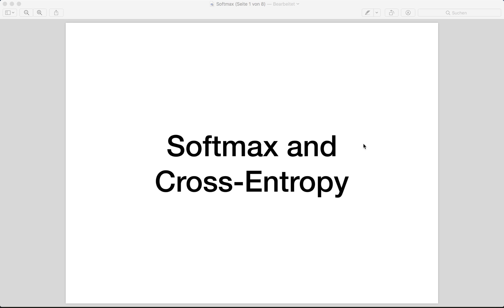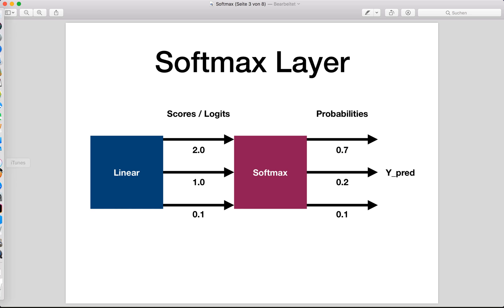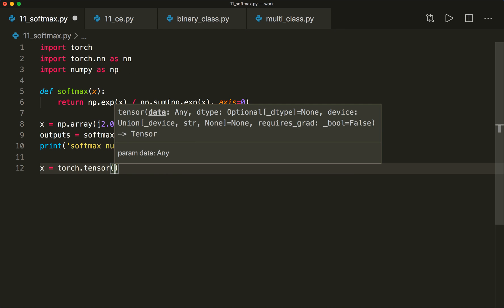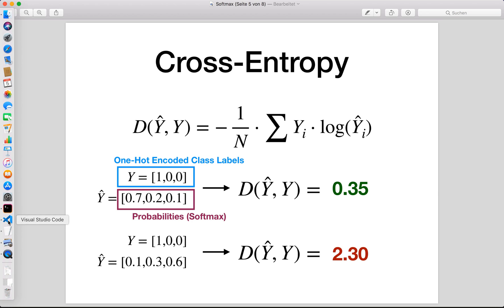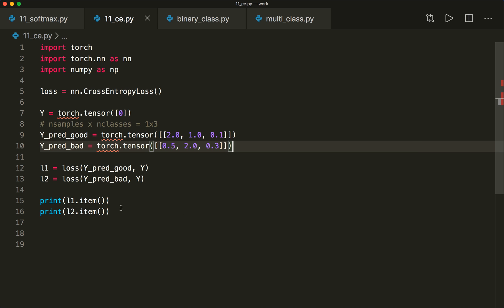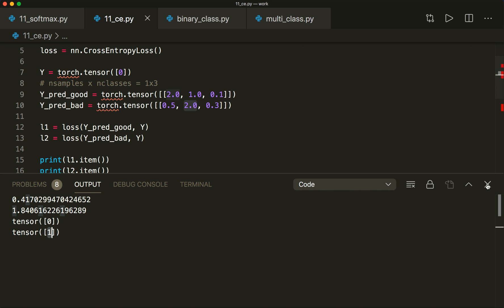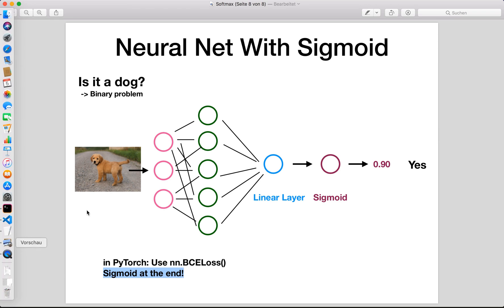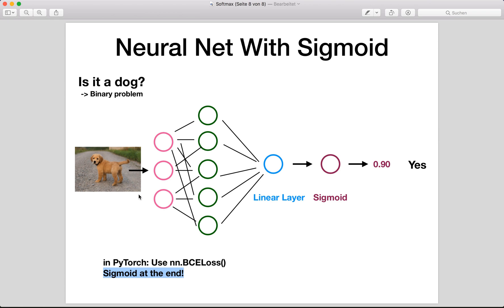PyTorch Tutorial 11 - Softmax and Cross Entropy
In this part we learn about the softmax function and the cross entropy loss function. Softmax and cross entropy are popular functions used in neural nets, especially in multiclass classification problems. Learn the math behind these functions, and when and how to use them in PyTorch. Also learn differences between multiclass and binary classification problems.

- Softmax function
- Cross entropy loss
- Use softmax and cross entropy in PyTorch
- Differences between binary and multiclass classification

Part 11: Softmax and Cross Entropy